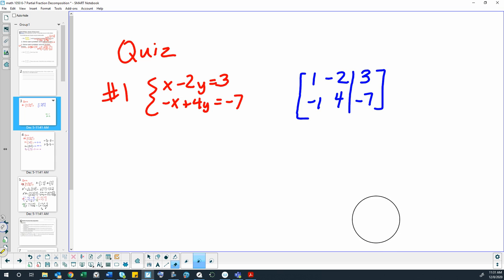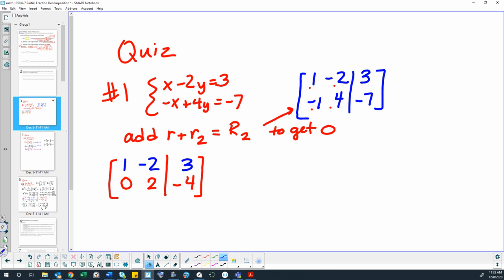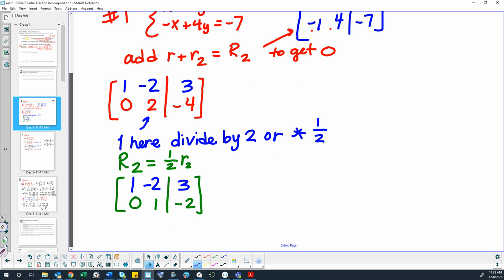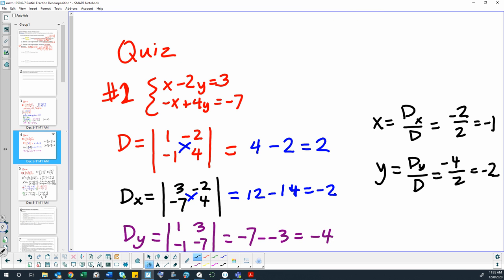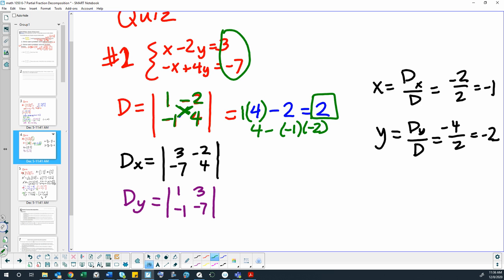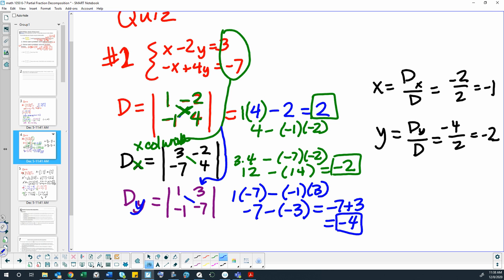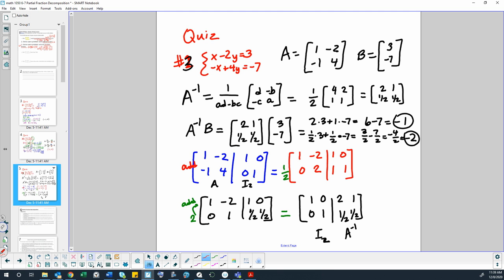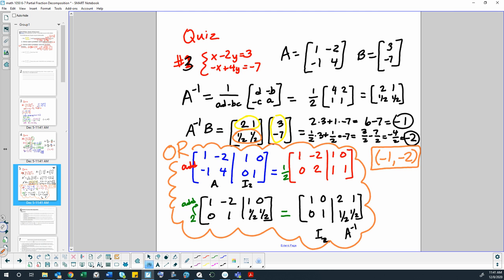math 1050 chapter 6 quiz answers